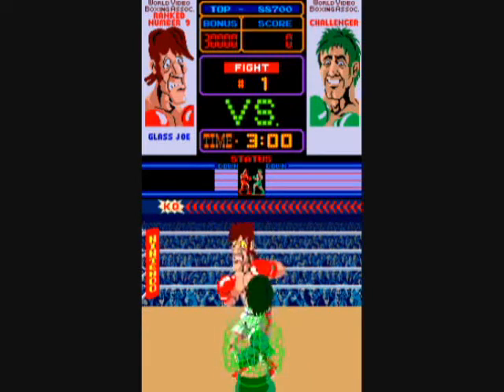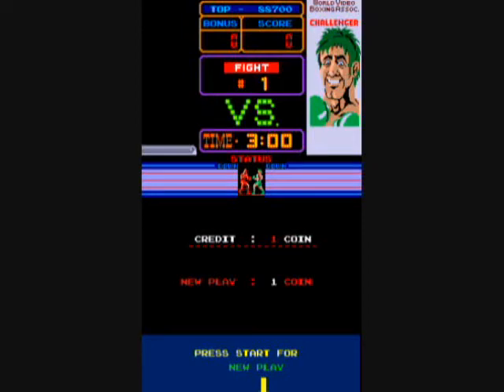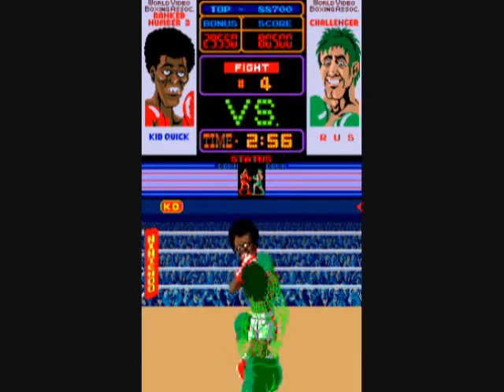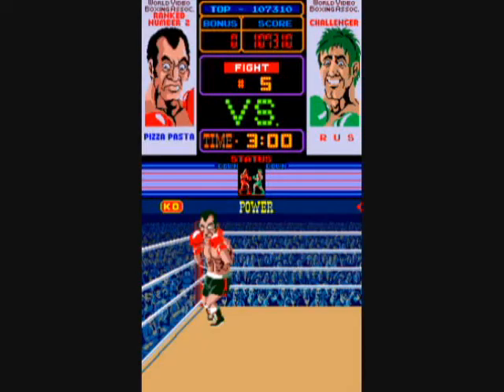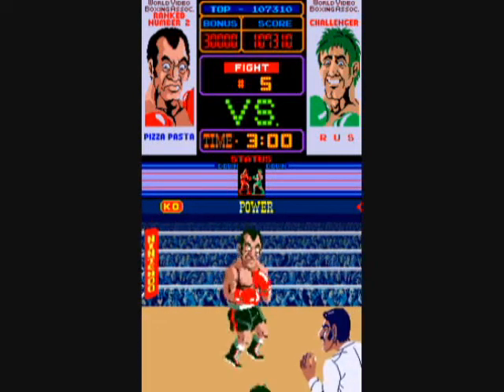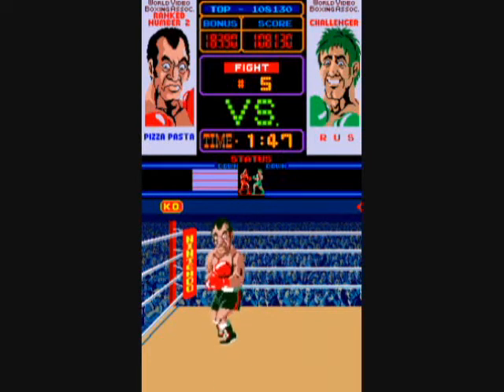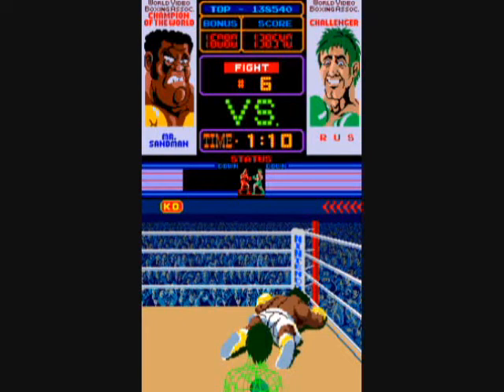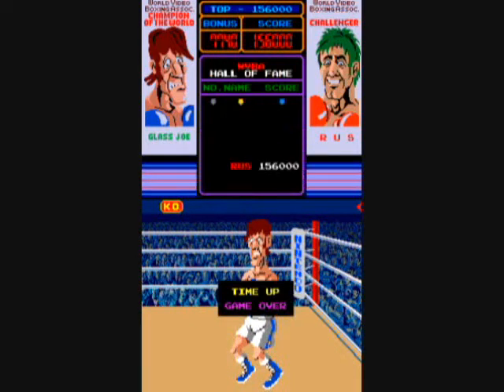Punch Out!!, 1984 Nintendo (20 From 1984 #2)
Cool dual-screen game of boxing (two screens vertically)-- the first in the Punch-Out series, and was probably the first GOOD arcade video game of boxing.  Actually, this is better than good-- it has great graphics, great music and sound effects, and digitized voice commentary during the fight!  (Body blow!  Uppercut!  etc. are spoken)  The idea of having the viewpoint be just behind your boxer but their body being wireframe so you can see through to your opponent is brilliant!  You take on 6 fighters (some of which would be seen in later Punch Out games): Glass Joe, Piston Hurricane, Bald Bull, Kid Quick, Pizza Pasta (heh), and Mr. Sandman.  Beat all 6 and you play them again, with MUCH increased difficulty.  Note the first time through that the opponents' eyes glow yellow on occasion-- this means they're going to fire an attack.  Watch their body as they do this: standing there means they'll fire a jab; rocking back means they'll fire a body blow.  If they start leaning left or right they'll fire a body blow from the side.  You use the joystick up or down to raise/lower your gloves to punch high/low or guard high/low.  Early on in the game you don't have to really take what the opponent gives you specifically; you can smack them when they raise/lower their defenses and get some hits in easily enough; starting with perhaps Kid Quick they get too fast for that.  Note that as you connect with punches a meter builds up and when it reaches KO, you can use the uppercut/hook button to cause extra damage; don't use it much, though; the opponent will dodge and then often counterattack!  The sooner you can put an opponent down for good the more bonus points you'll get (a timer in bonus point digits ticks down), and you NEED to score a KO before the match time runs out or you lose!  This sucks.. and so does not being able to swing a punch all the time-- if you fail to connect with a few punches in a row you'll just stop punching unless you are able to connect.  Pointers I can give for each boxer: GLASS JOE: He is damn easy.  You don't even really have to watch his eyes that much-- you can alternate body blow and jab attempts and you'll often connect.  Keep up the pressure and use a few of the uppercuts when your KO meter fills up.  PISTON HURRICANE: Certainly tougher, but you can still use the same switch-up strategy with body blows and jabs to get some damage in.  He does a move where he charges and releases a flurry of blows, but you can interrupt this a bit with some repeated body blows.  BALD BULL: He sometimes raises his gloves up and down; you can jab him to stun him for a second.  Wait for a second and you can jab him again.  Repeat for a spell.  Otherwise, dodge his attacks and counter with a jab/body blow.  OR-- you can wait until he eventually does his Bull Charge.  This will knock you down if he hits you, but it's easy to counter and send him to the canvas instead; on his SECOND HOP just as he lands, WAIL ON THE BODY BLOW to send him down.  He will do it twice, so that's 2 knockdowns you can stick him with.  KID QUICK: Um.. he is very quick!  If you can get him stunned with a gut punch after he swings, you might be able to wait a half second, and switch to the jab for a few hits.  Maybe repeat this, and get your KO meter full.  Then wait for him to swing again and stun him, then unleash the uppercut.  If you're able to nail him successfully with this he may not get back up!  Sorry-- I don't have much tips for Pizza Pasta or Mr. Sandman-- I can't beat either without cheating!  The opponent speed is crazy fast and intimidating by this point.  Again, this game was absolutely revolutionary in terms of boxing video arcade games and set the standard for most to follow.  Hope you join me soon for game #1, and then it's on to a lot of your requests (and perhaps a surprise or two)!  See you then, folks!